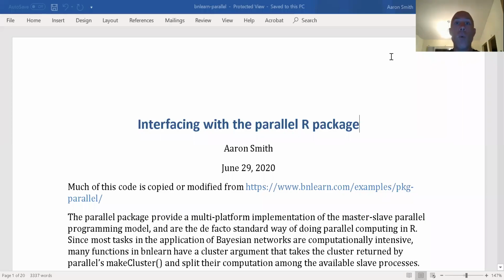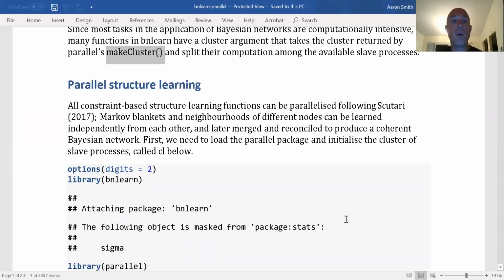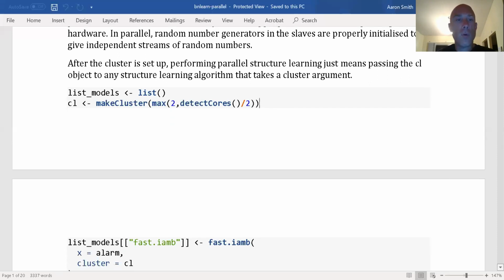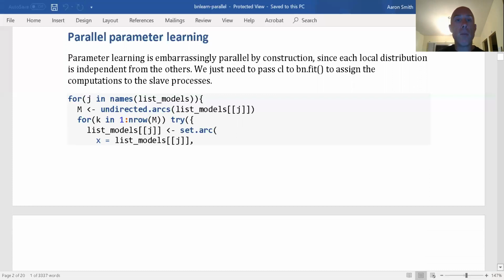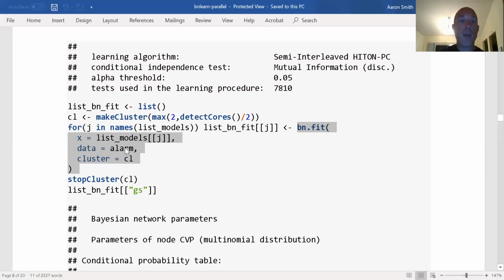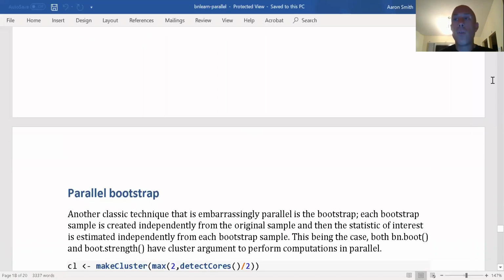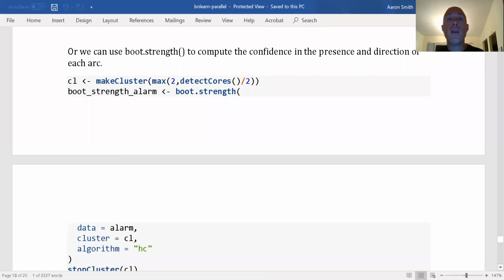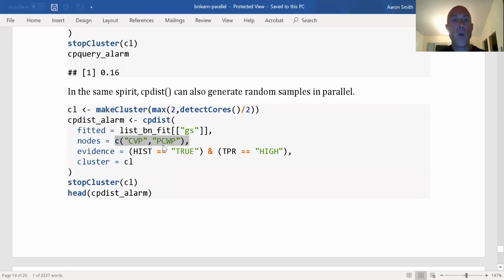Parallel computing with bnlearn